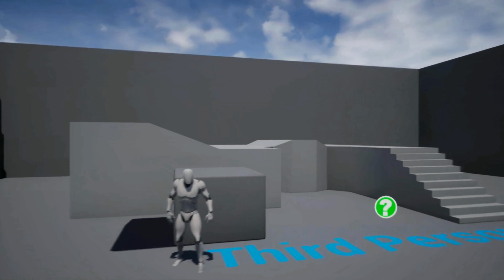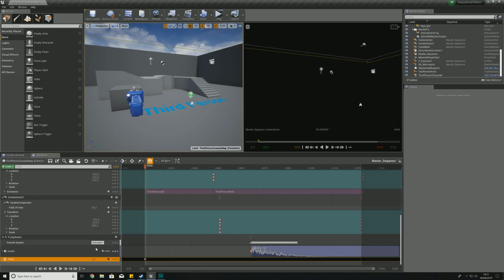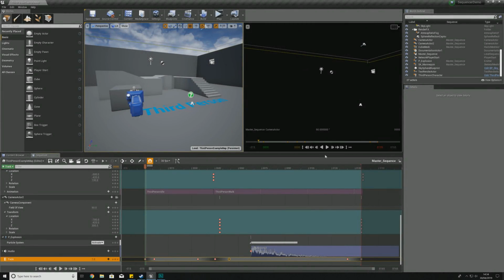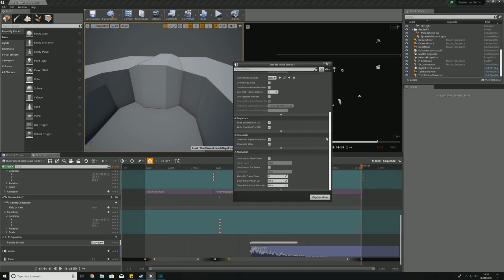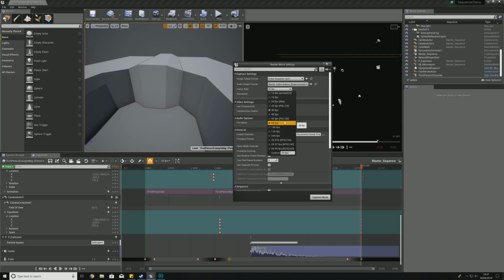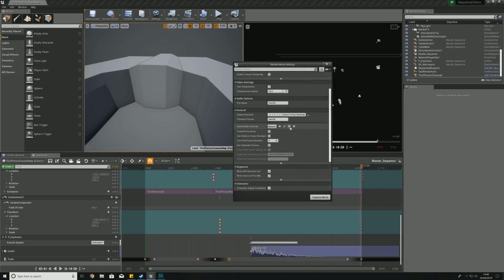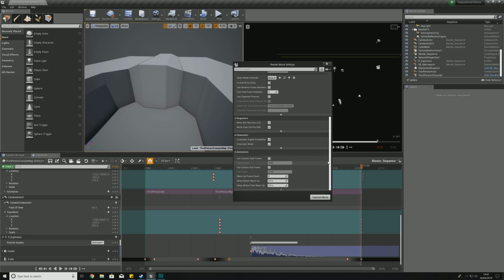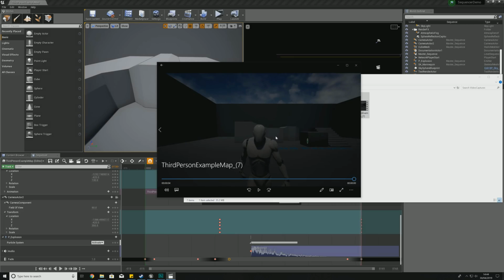Fade Tracks & Rendering - #5 Unreal Engine 4 Sequencer Course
Hey there Virtus Hub, today we cover how you can use fade tracks to ease the transition from one camera to enough, essentially fading to black.

We also cover how you can render your sequences into an AVI file that you can share with friends or use for game trailers!

Recommended Game Dev PC Build Under $1000 👇
► Cooler | Deepcool 400
► Memory | Corsair Vengeance LPX 16GB
► Storage | Samsung Evo 500GB SSD
► Storage | Western Digital 1TB Blue
► Graphics Card | EVGA 1060 SC 6GB
► Case | Corsair Carbide
► Power Supply | EVGA 650W 80+ Gold
► Motherboard | MSI x470 AM4